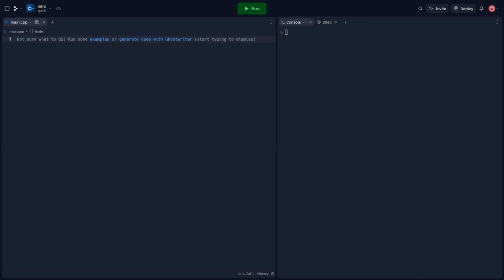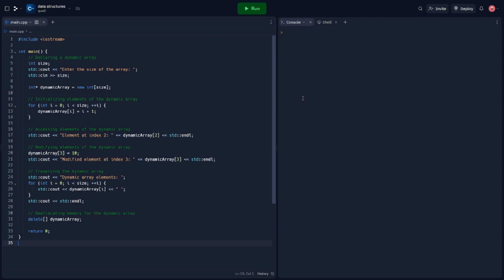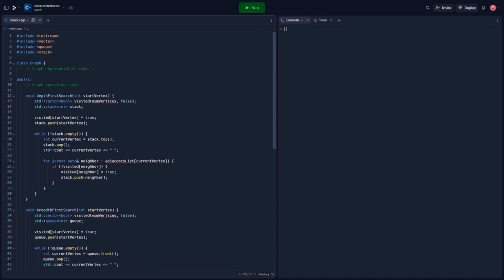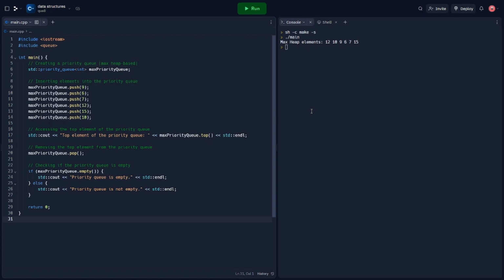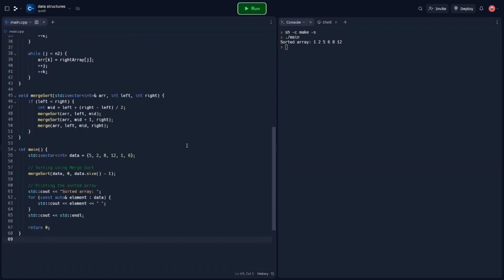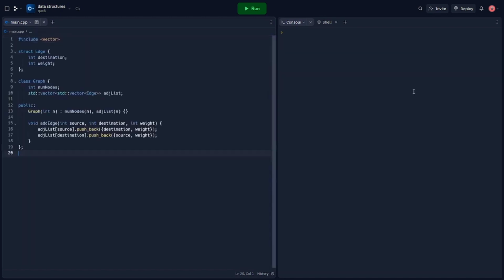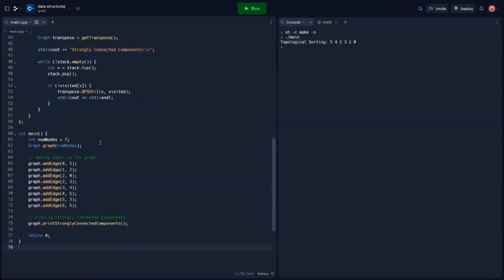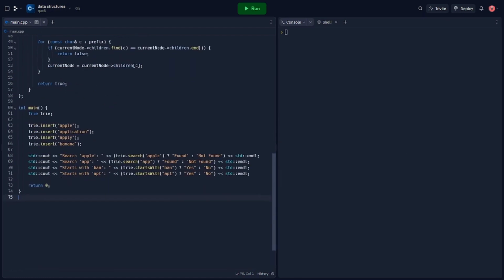Data Structures in C++: Your Key to LeetCode & Landing a Top Tech Job!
Are you ready to unlock the key to success in tech job interviews? Look no further! In this must-watch video, we dive headfirst into the world of data structures in C++. Mastering data structures is an essential skill that will supercharge your coding abilities and set you apart from the competition. Discover the fundamental concepts and implementation techniques that will empower you to solve complex coding problems with ease. Whether you're aiming to crack coding interviews at top tech companies or enhance your programming skills, this comprehensive introduction to data structures in C++ is your ultimate guide. Join us as we unravel the secrets behind essential data structures, sharpen your algorithmic thinking, and pave your way to acing LeetCode challenges and landing that dream tech job. Don't miss out on this career-changing opportunity!